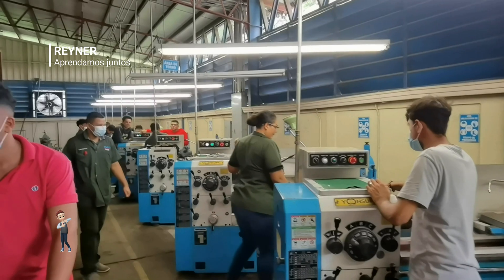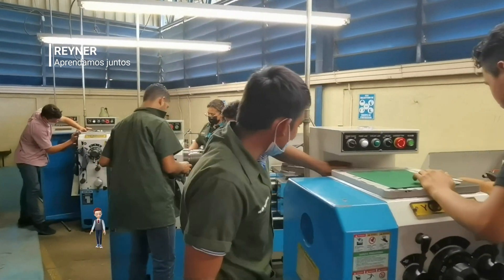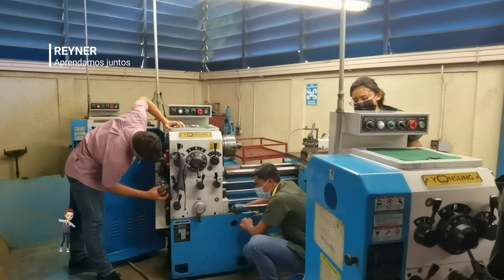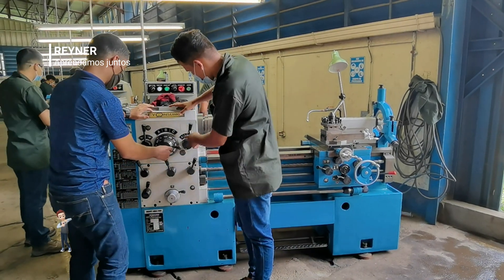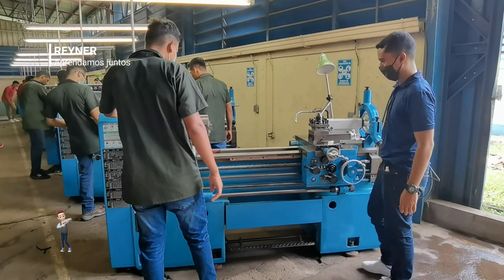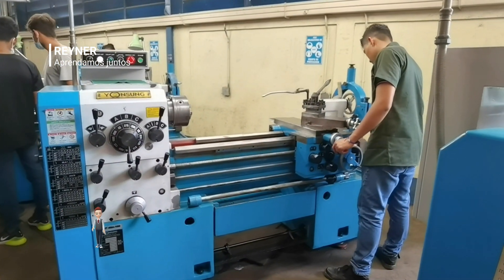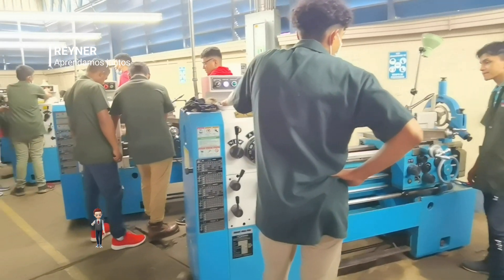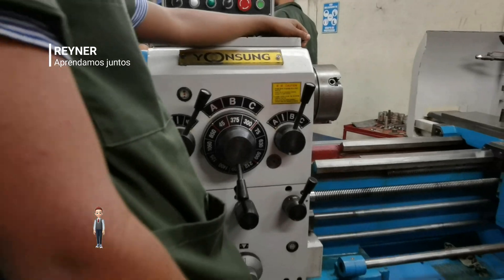💥Limpieza de maquinas asi iniciamos las clases de Mantenimiento a sistemas mecanicos 👌tecnología